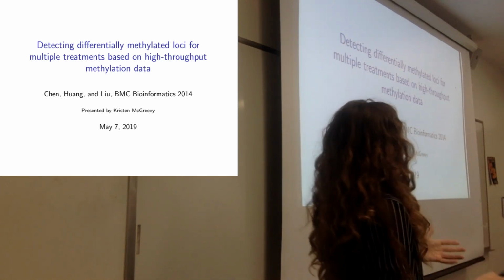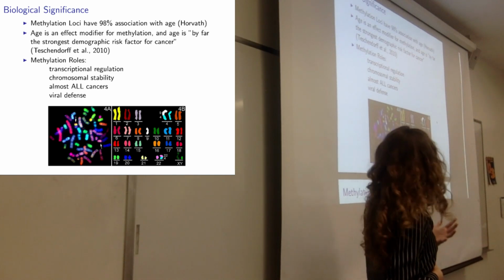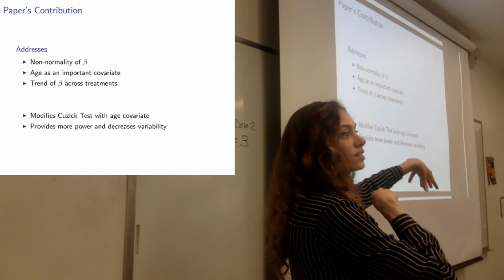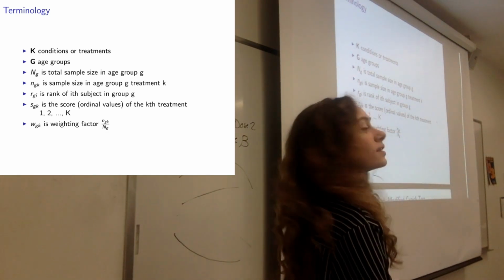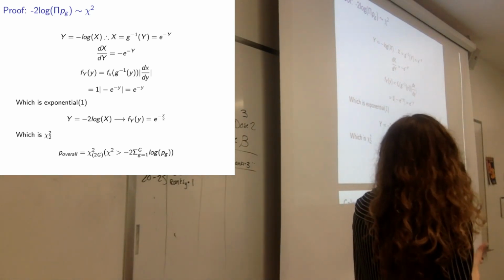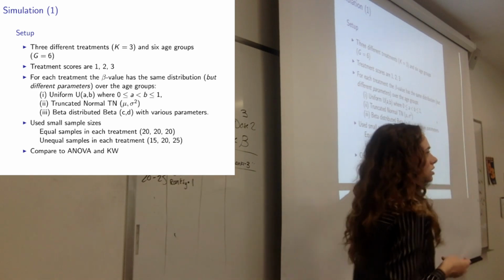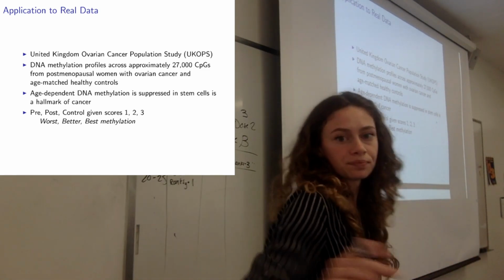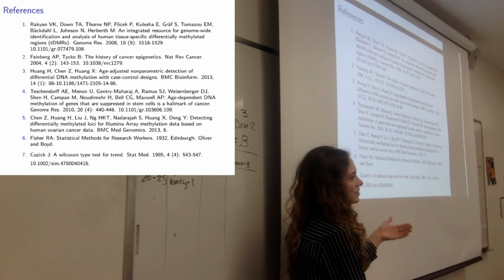Differential Methylation Statistical Methods Presentation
Here I present a modified nonparametric method to detect differentially methylated loci across treatments that adjust for age.
This is NOT my research, I am presenting other's work.

Paper Title: Detecting differentially methylated loci for multiple treatments based on high-throughput methylation data
Authors: Chen, Huang, and Liu
Publication: BMC Bioinformatics 2014